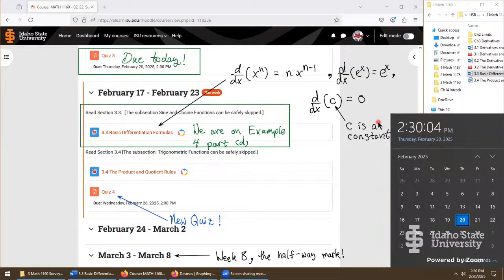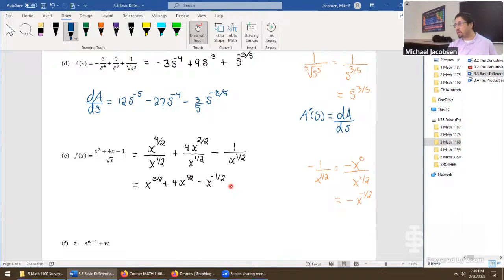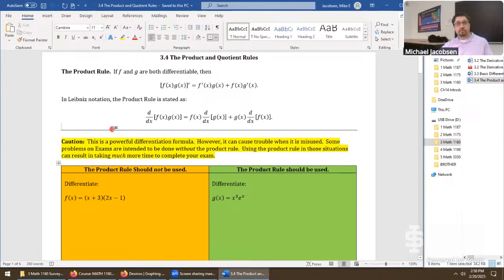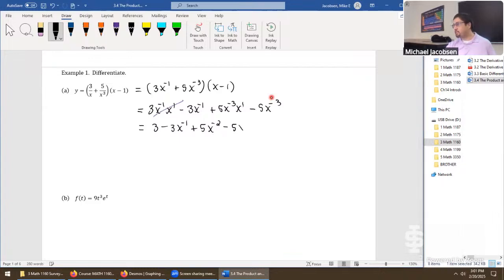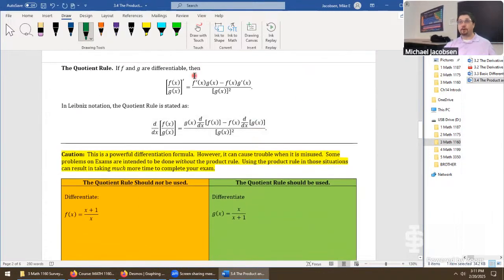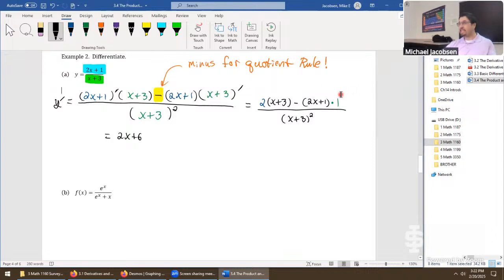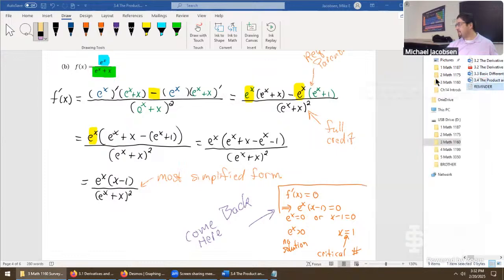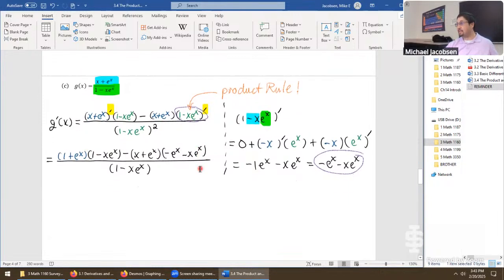Math 1160 - 20 February 2025 - Sections 3.3, 3.4